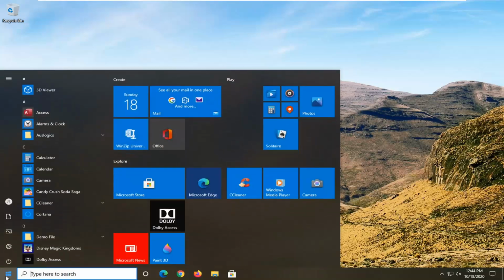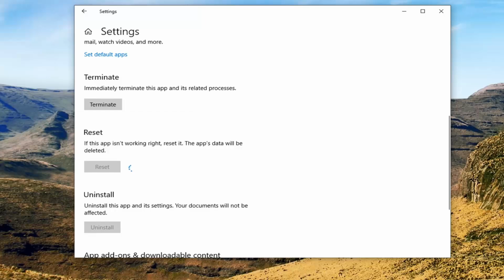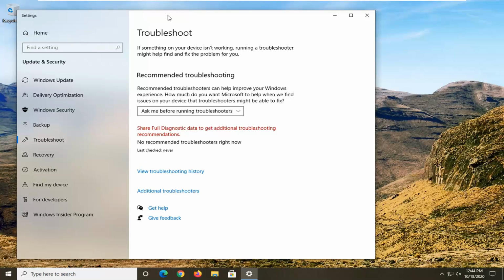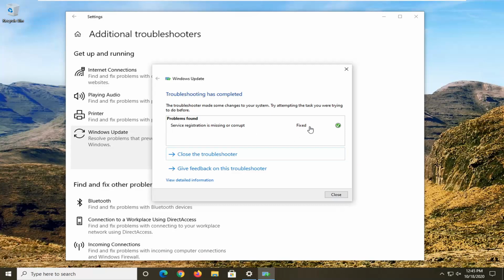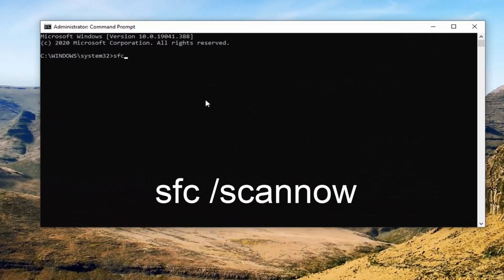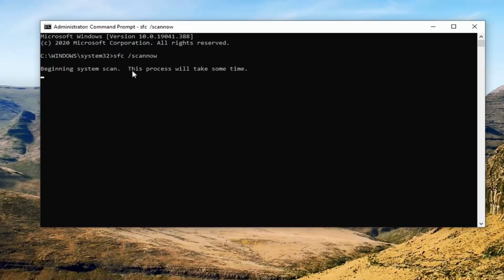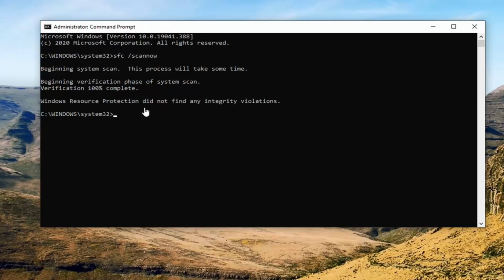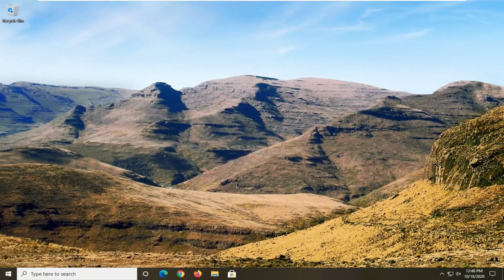Win 10 Update - Fix - Something Went Wrong. Try to Reopen Settings Later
Issues addressed in this tutorial:
try to reopen settings later
windows update try to reopen settings later